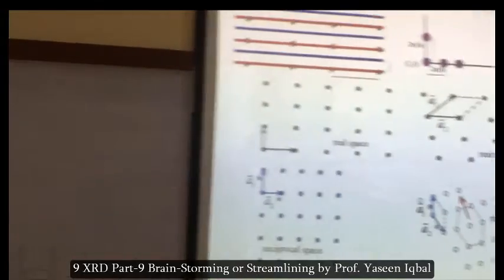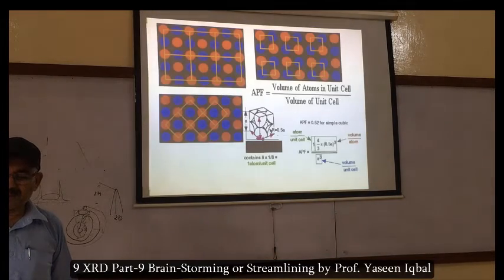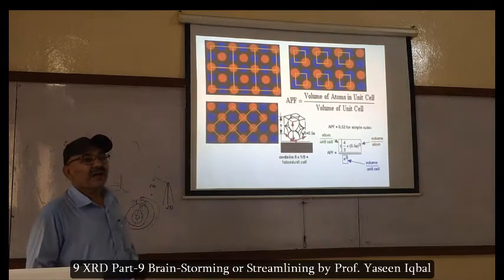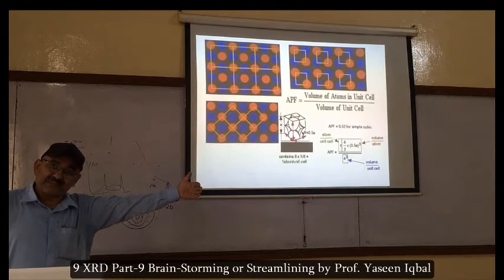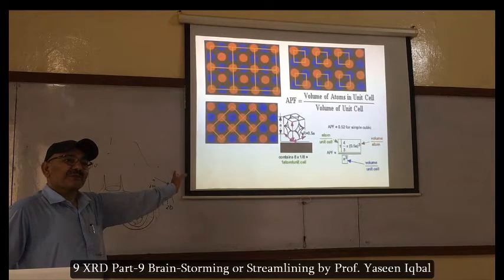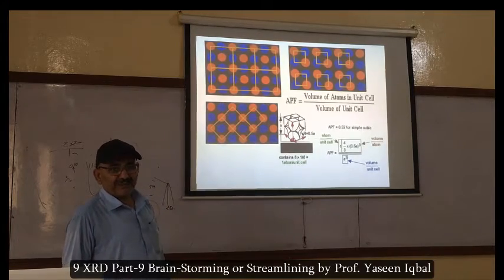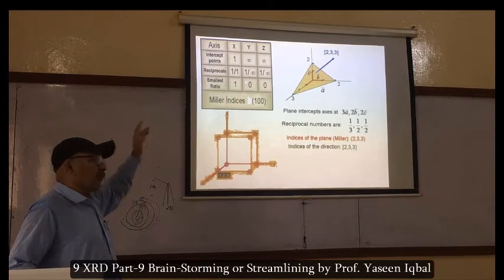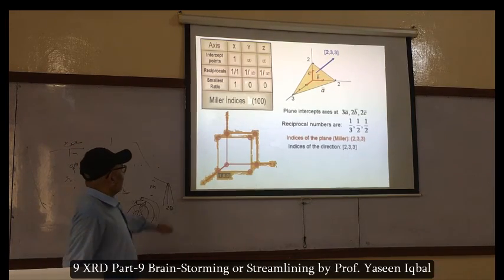9 My classroom XRD Brain storming or streamlining with Prof Yaseen Iqbal Part 9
9 My classroom XRD Brain storming or streamlining with Prof Yaseen Iqbal Part 9